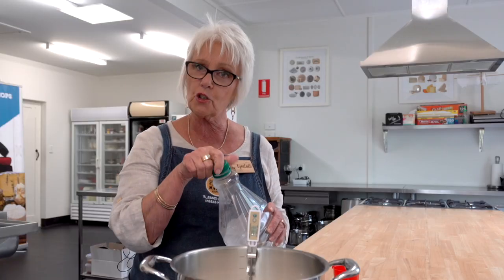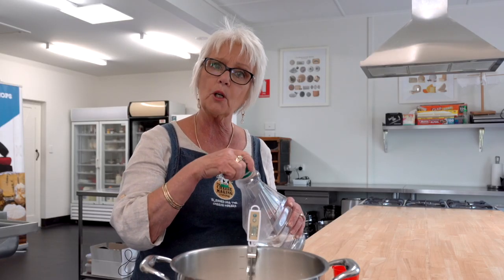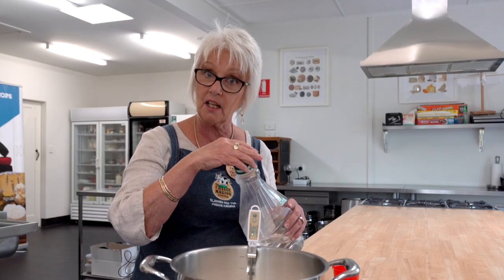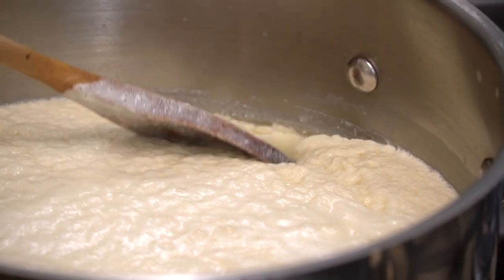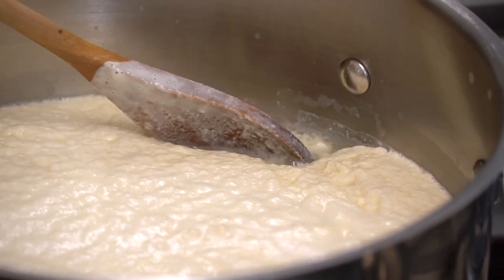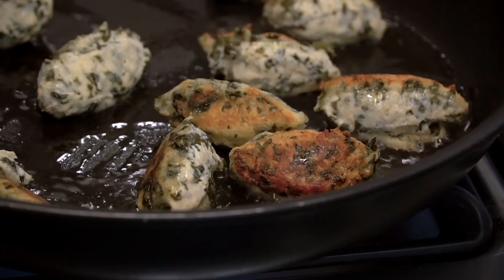Ricotta and Ricotta Salata Workshop Trailer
In our cheesemaking workshop we will show you how to make ricotta and ricotta salata, we will introduce its many applications.

Ricotta would have to be the easiest cheese to make! You don't need any special equipment, the method and technique for this cheese is as simple as the ingredients themselves.